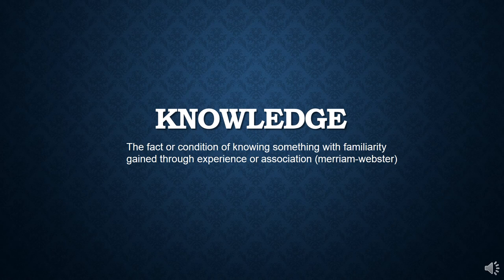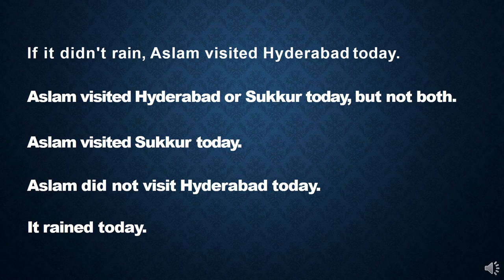Knowledge-Base || Introduction To Artificial Intelligence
A lecture on Knowledge Base, a part of the Introduction to Artificial Intelligence course.